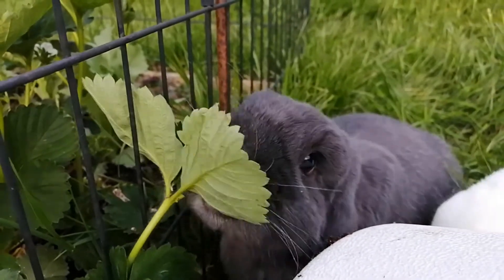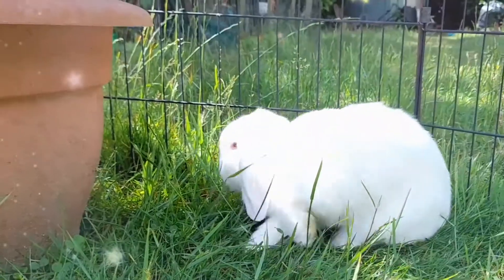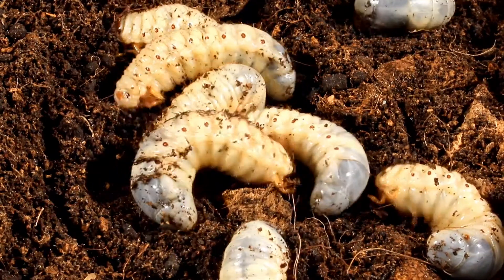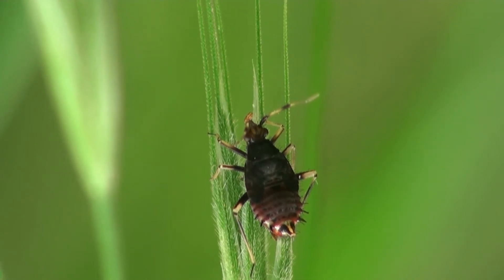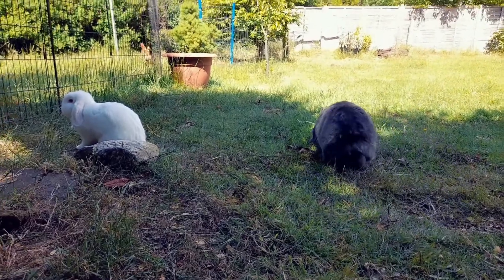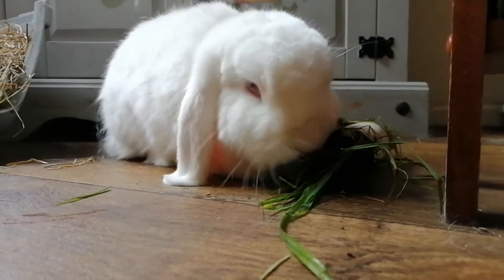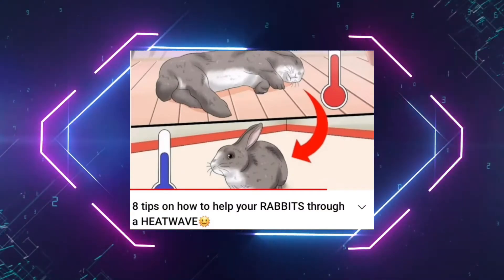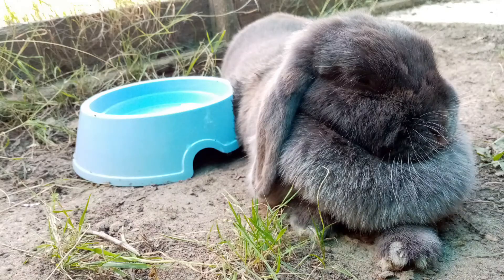How to protect RABBITS from flystrike, parasites & dehydration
How to protect RABBITS from flystrike, parasites & dehydration. Hey guys, today's video is all about how to help your bunnies and keep them protected through the summer months. Some of the biggest concerns for rabbit owners in the summer are things like flystrike, heatstroke & dehydration, find out how you can help your bunnies from the dangers of summer here.

Amazon faves